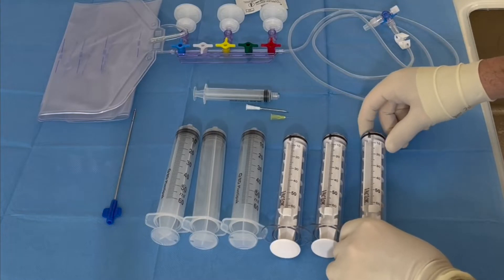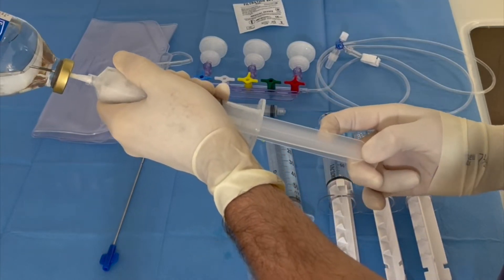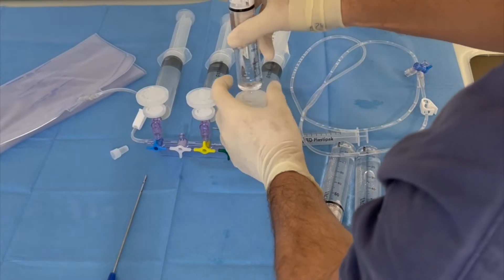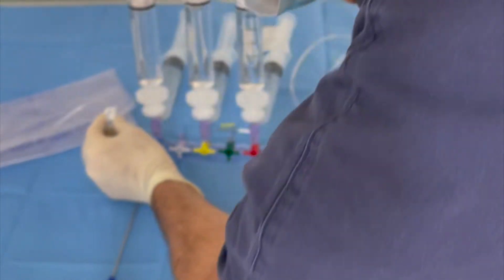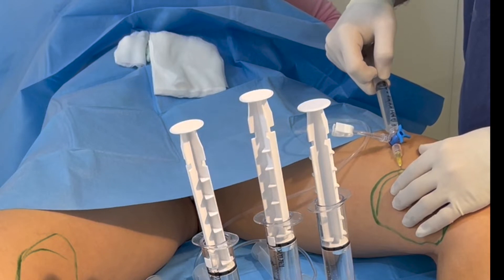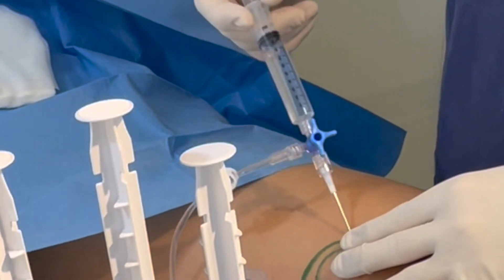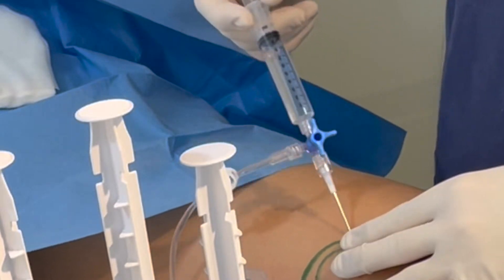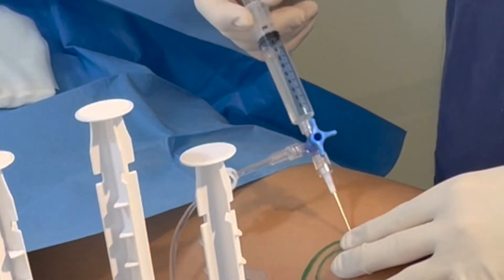the new kit for the body